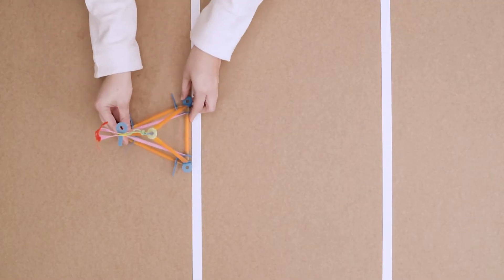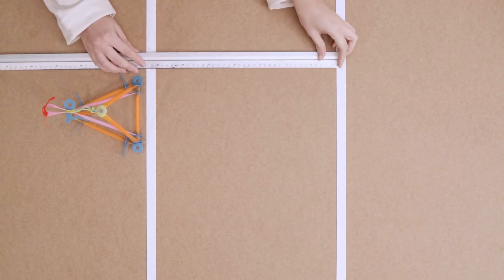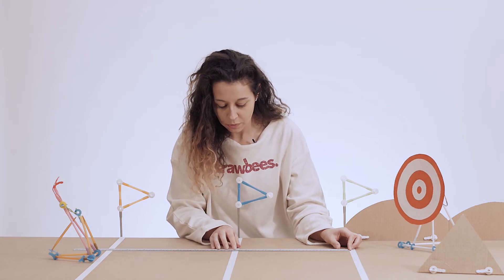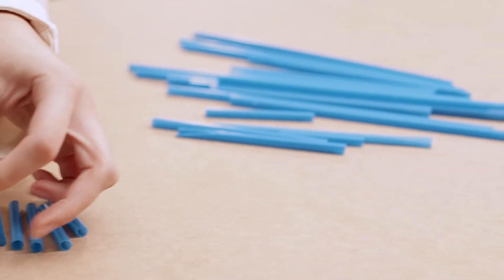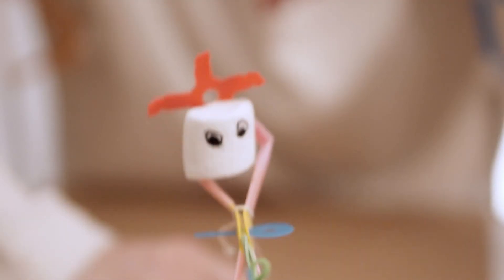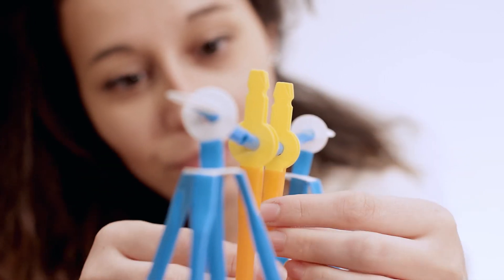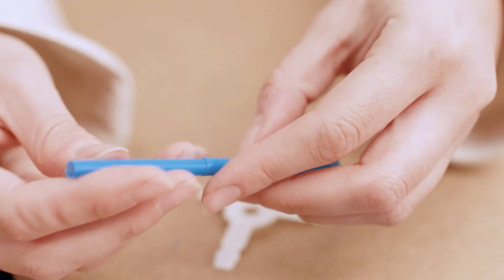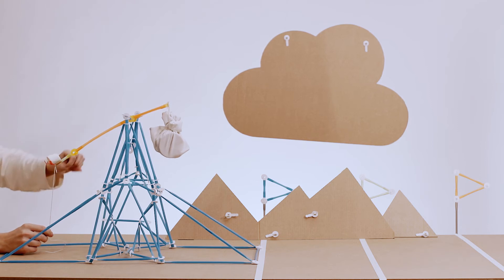Strawbees Learning - Catapults & Trebuchets Lesson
Spring into constructing catapults and trebuchets to launch projectiles for a distance test challenge and then take aim with an accuracy test.